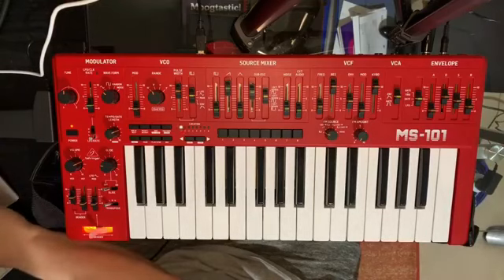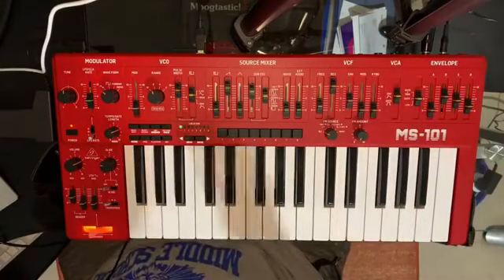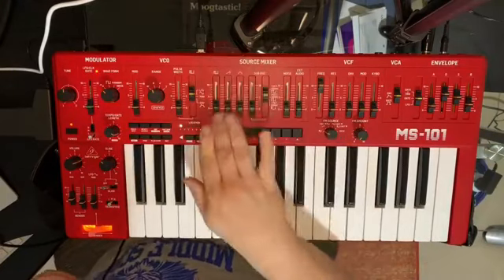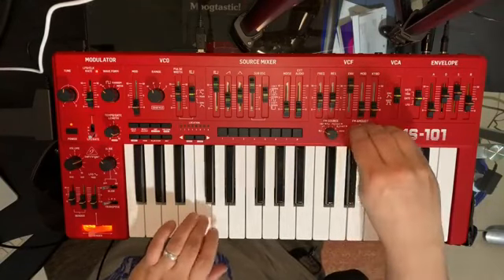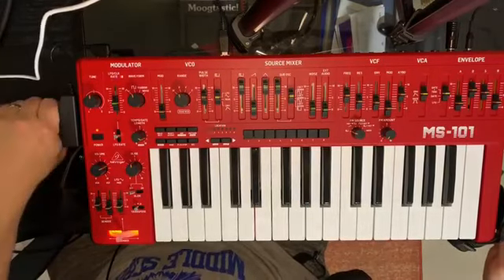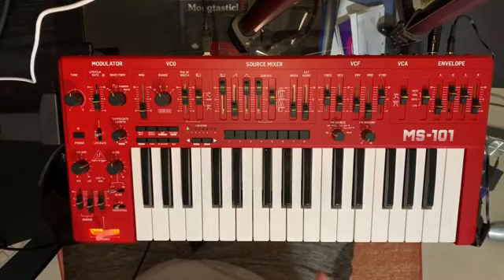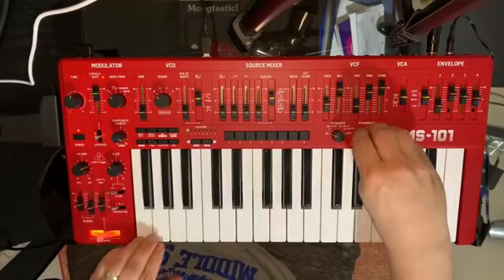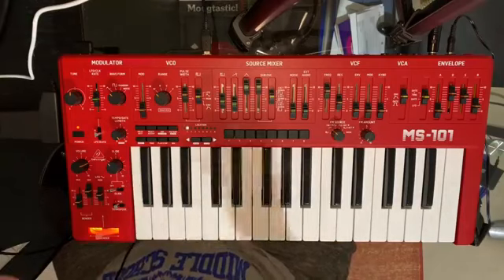Behringer MS-101 Overview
This is an upload of Facebook Live stream that I did last week. The video quality isn't that great, but hopefully the audio is what most people are concerned about.

In this video, I go through the features and functionality of the Behringer MS-101 and demonstrate some of its abilities.

More detailed videos will follow, including a head to head with a Roland SH-101!!